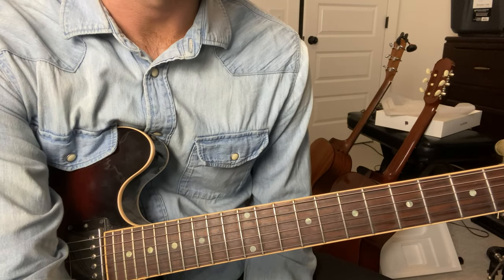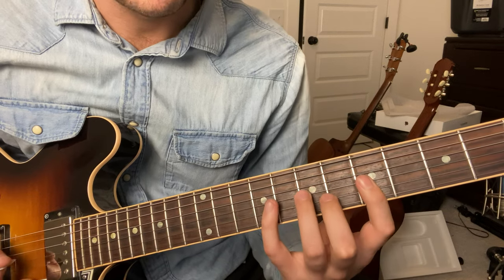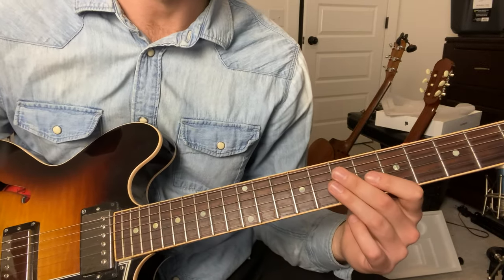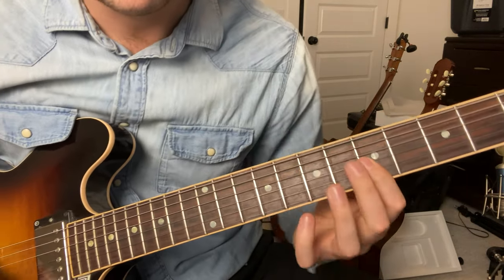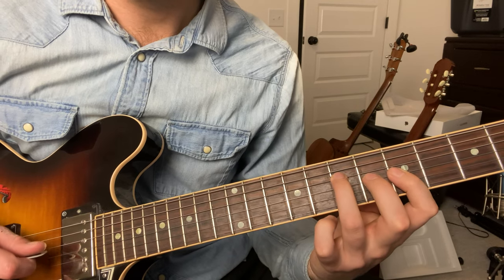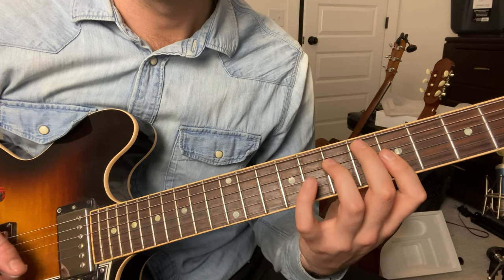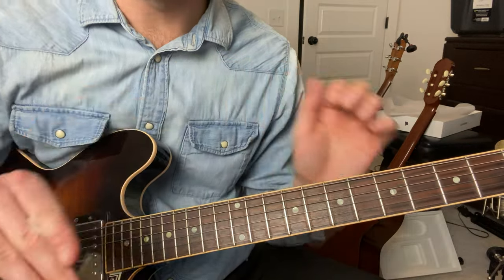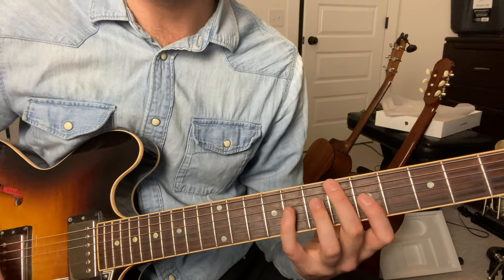the lifeboat's empty!-Chelsea Cutler Guitar Lesson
the lifeboat's empty Guitar Tutorial- Chelsea Cutler